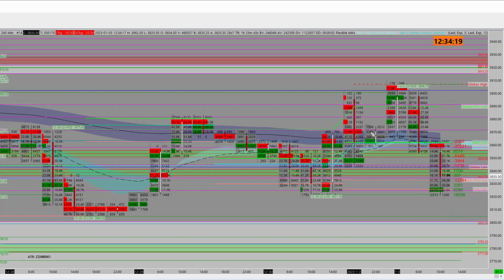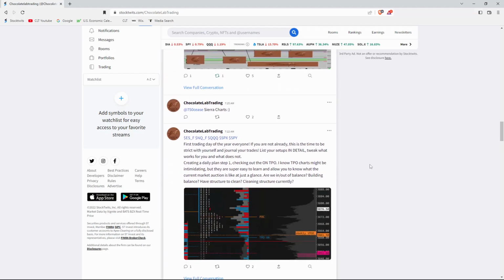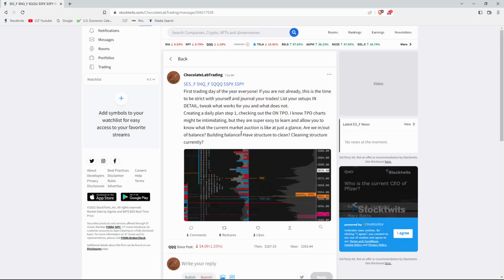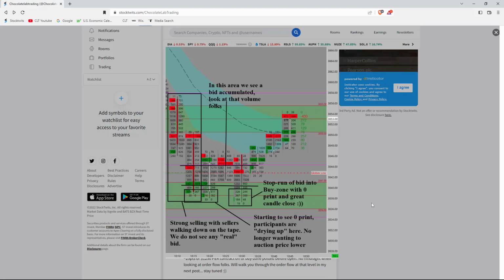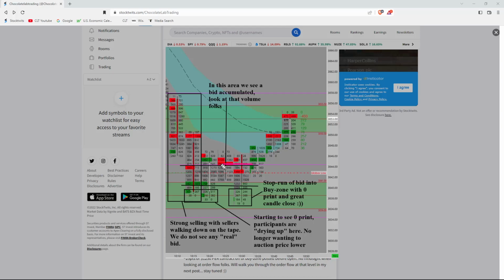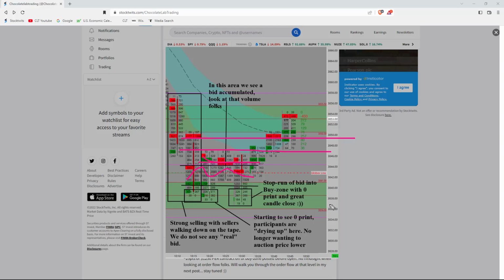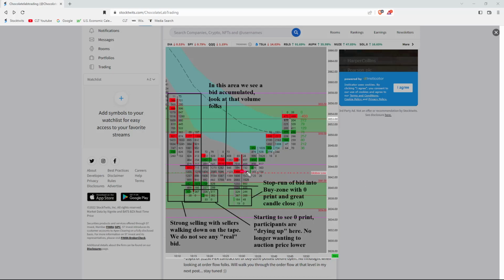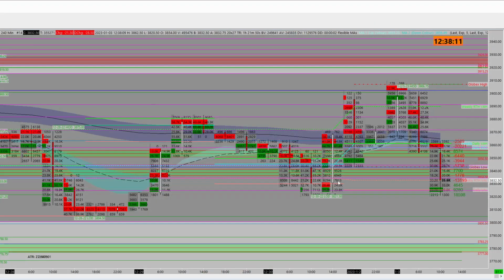1-3-23 /ES E-mini SPY Market Recap Using Order Flow & TPO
USE CODE "NEWYEAR" FOR YOUR FIRST MONTH TO BE $99